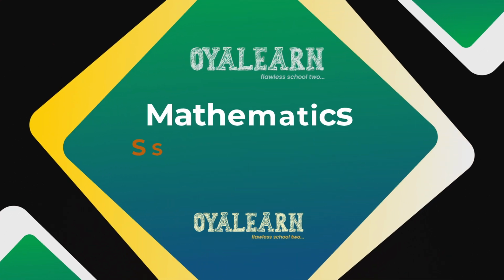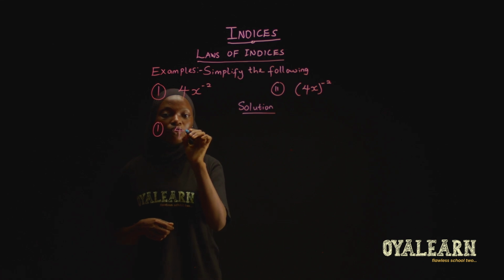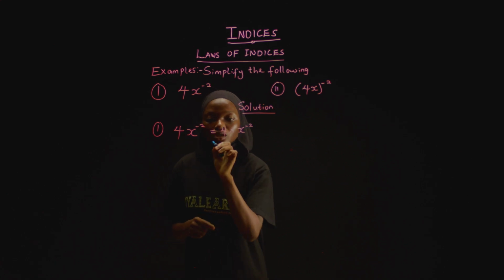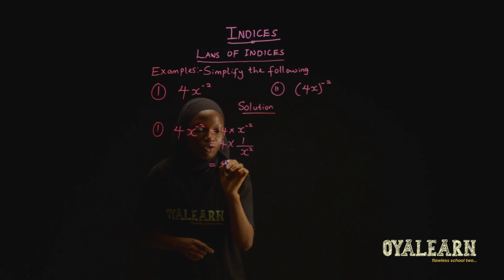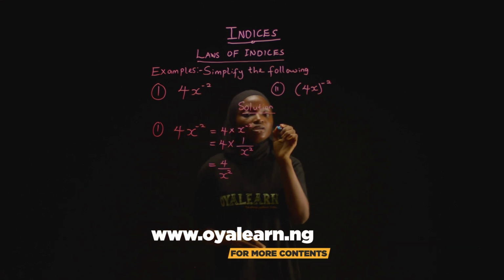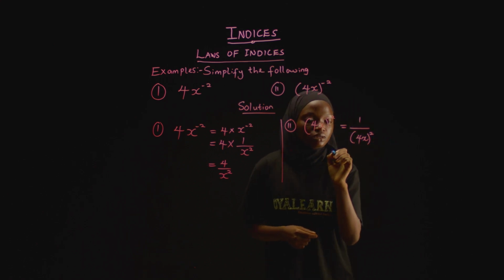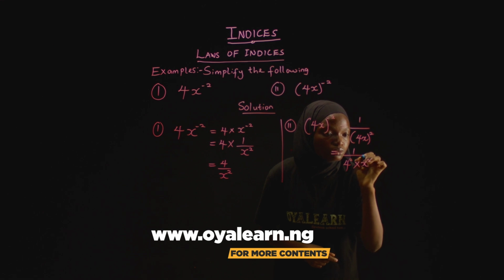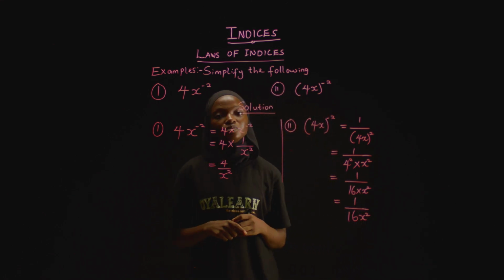SS1 | Indices | Laws of indices